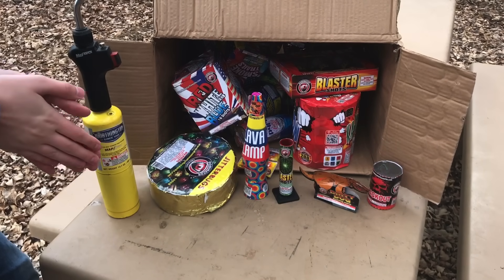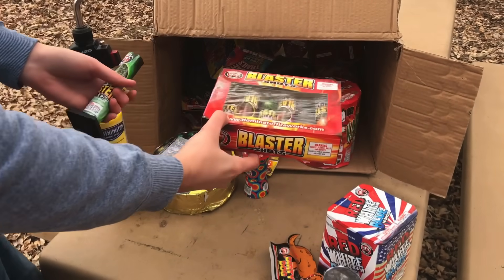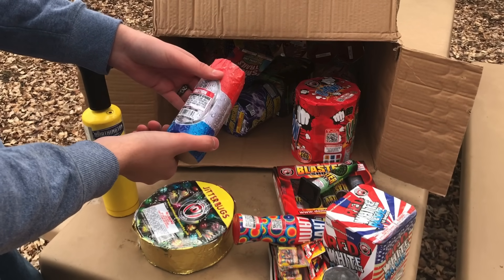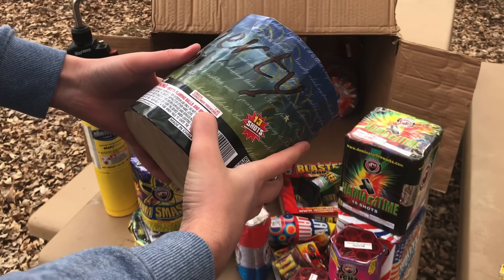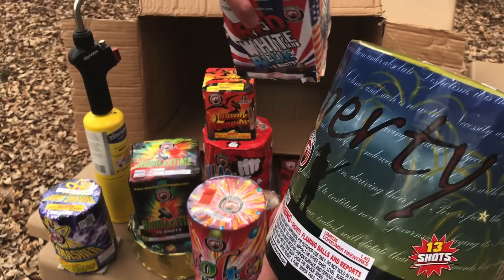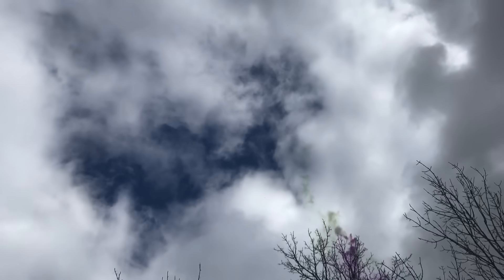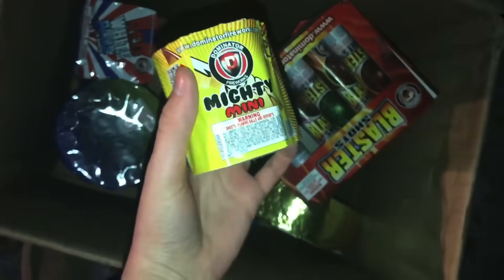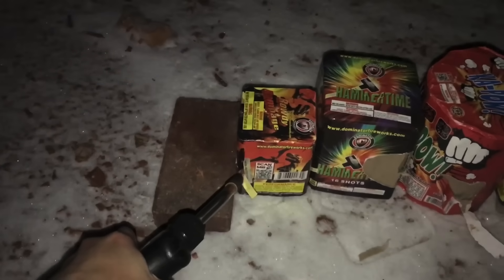Enjoying some Legal Fireworks!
Here is the link for Dominator Fireworks and Pro Level dealer locator

Ship Dominator Fireworks Brand wholesale to almost anywhere in the USA

Use for Dominator Fireworks products and Dominator Pro Level. Use for all the other brands mentioned in video (Mad Ox, Pro Ox, Pyro High, Inked, Machine Made, etc.)

Remember, Dominator Fireworks is a Chinese company. So only importers can buy from “Dominator”, BUT they have lots of “dealers” across the USA. If you can’t go to one of the several locations, there are plenty of Dominator dealers that will ship to you.

*IMPORTERS* if Dominator is a brand that your customer’s want you to carry, and you are not importing Dominator already, talk to Dominator and they can help you get a container from China.

What’s up guys! In this video I show off my shipment from Dominator Fireworks!
Products in this video:

Red White and Blue 16 Shots 200g cake by Dominator Fireworks

Dirty Dog Novelty by Dominator Fireworks

Blackout Smoke Bomb by Dominator Fireworks

Blaster Shots Single Shot Aerials 6pcs by Dominator Fireworks

Lava Lamp Fountain by Mad Ox Fireworks

Jitterbugs Firecrackers/Jumping Jacks by Dominator Fireworks

Darts 6pcs Aerial Spinner by Dominator Fireworks

Pyro Cola Fountain by Mad Ox Fireworks

Ka-Pow! 10 Shots 200g cake by Dominator Fireworks

Atom Smasher 8 Shots 200g cake by Dominator Fireworks

Smoke Trails 16 Shots 200g daytime firework cake by Mad Ox Fireworks

Hammertime 16 shots 200g cake by Dominator Fireworks

Mighty Mini x8 100g cakes by Dominator Fireworks

Liberty 13 Shots 200g cake by Dominator Fireworks

Molten Madness Fountain by Dominator Fireworks

Rowdy Rampage 16 Shots 200g cake by Dominator Fireworks

2. We post EXCLUSIVE firework content on Instagram that you will NOT find here. Check that out too

3. Your money isn’t doing anything for you in a savings account, it’s just sitting there. Learn to invest and make smart financial decisions. Use my invite link to sign up for Robinhood and receive a FREE stock